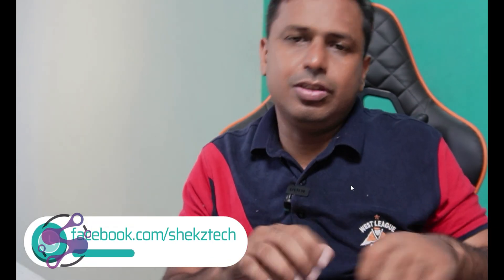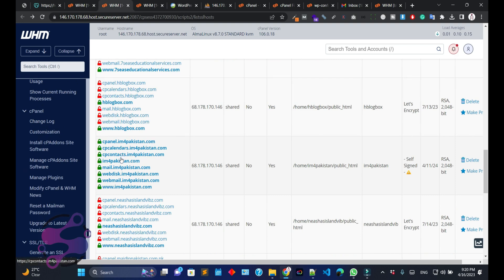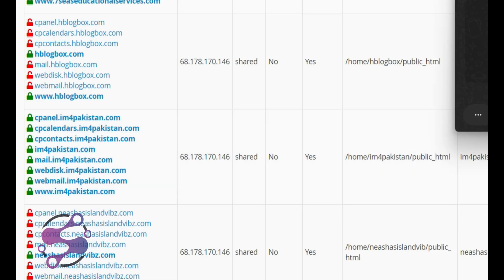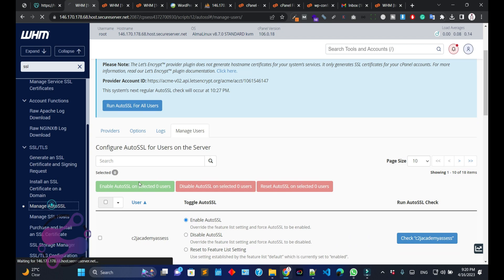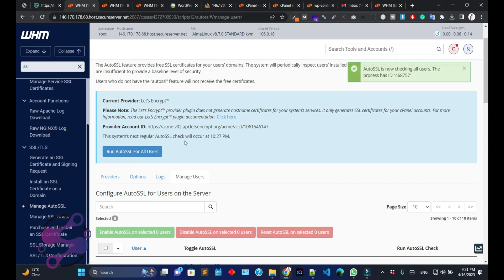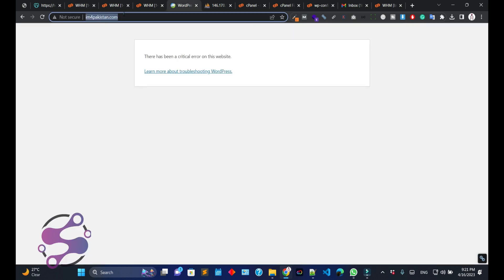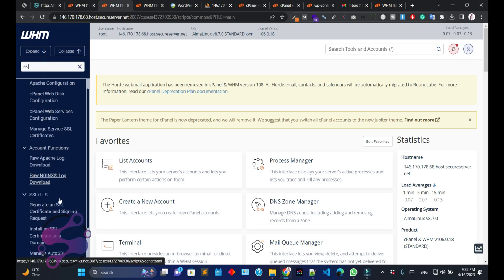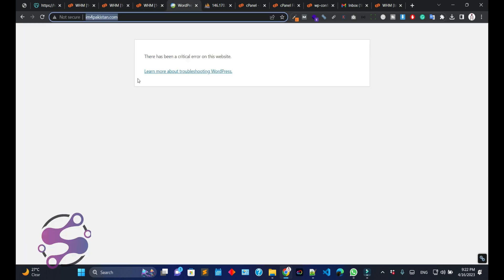Step-by-Step Guide: Installing Let's Encrypt SSL Certificate on WHM for cPanel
Secure your website with a free, automated, and open SSL certificate from Let's Encrypt. In this tutorial, we'll walk you through a simple, step-by-step process to install a Let's Encrypt SSL Certificate using WebHost Manager (WHM) for your cPanel account.

Whether you're new to web hosting or a seasoned pro, this guide will help you enhance the security of your website, thereby boosting your site's SEO and user trust.